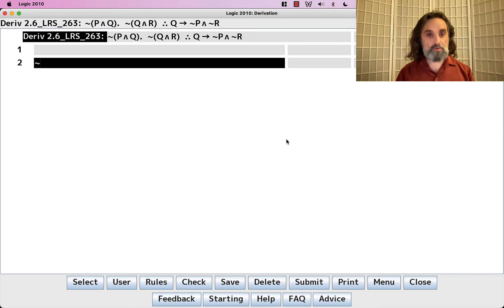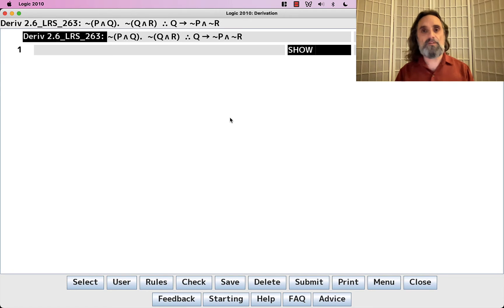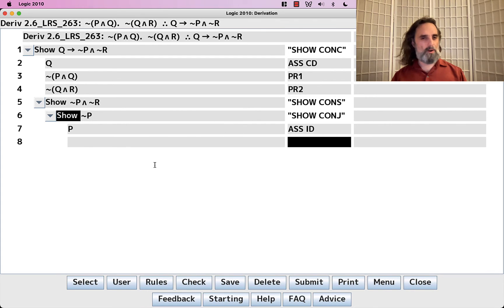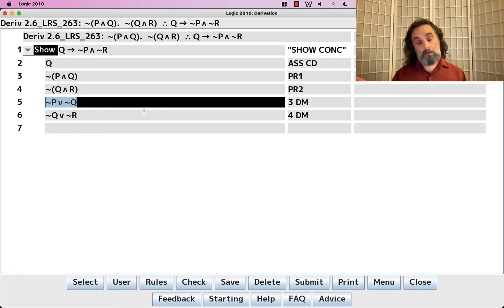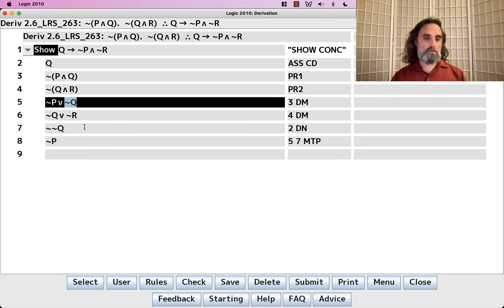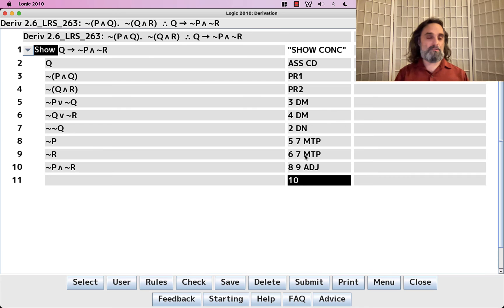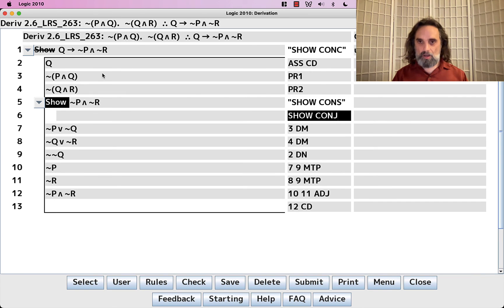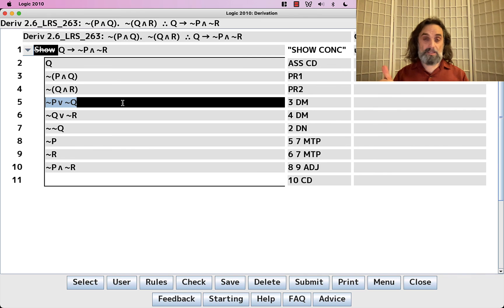Der 2.6_LRS_263 using DM